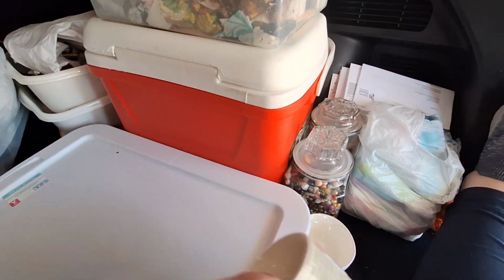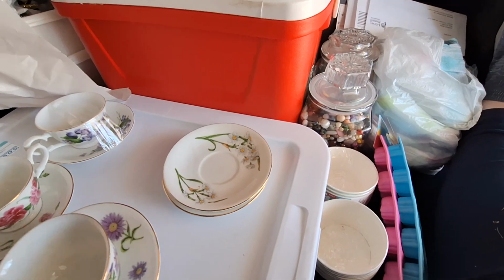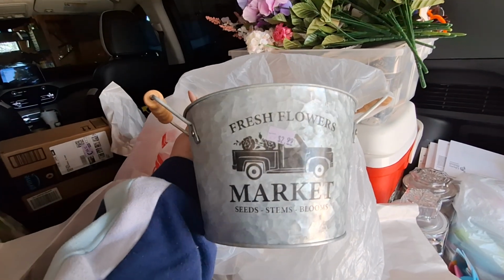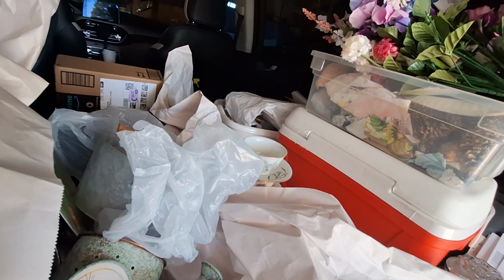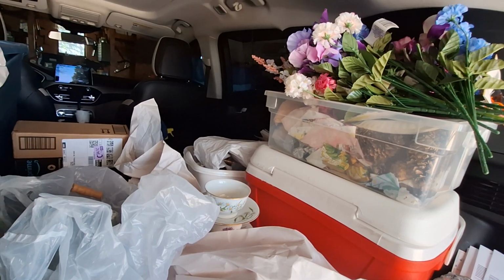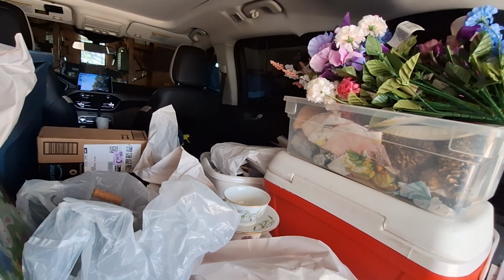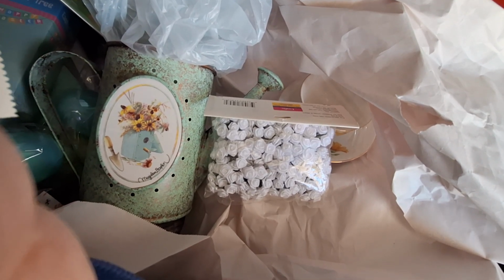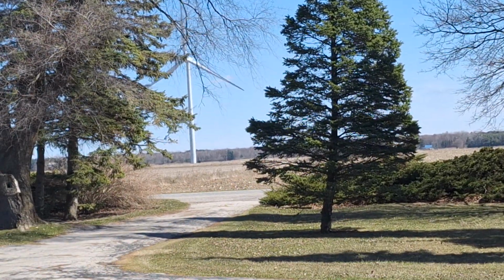Dollar Tree Haul Part Three with Updates at the End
I thought I'd share a dollar tree haul. I had some interruptions and user errors so it's in three parts. Sorry about that. In this video I also give a lengthy update on my work situation. It does take up the most time in day so I guess I decided to share about it. lol